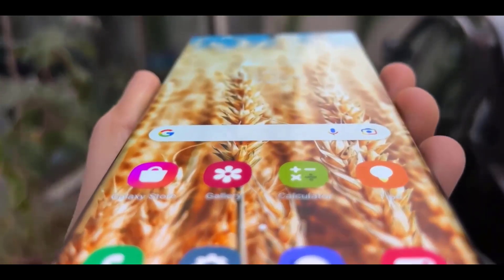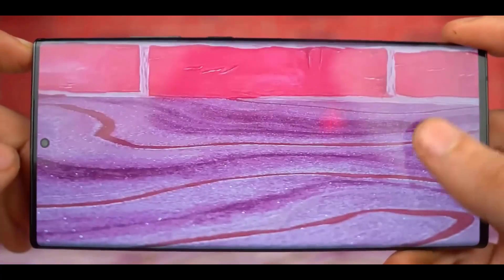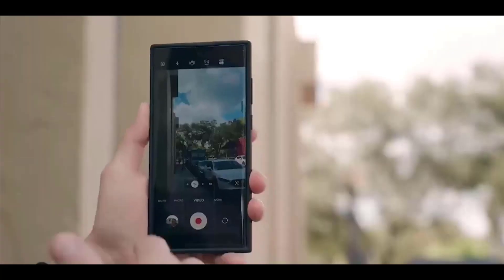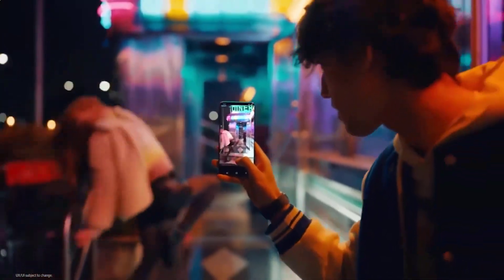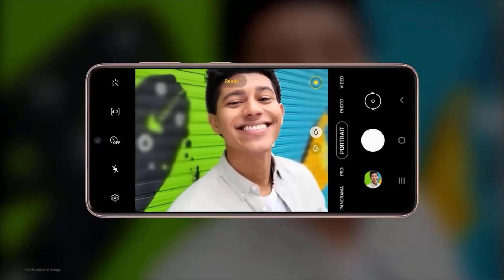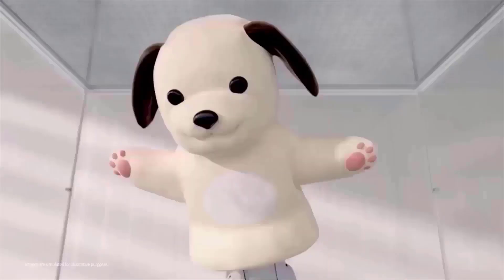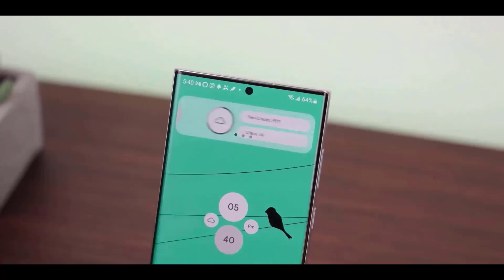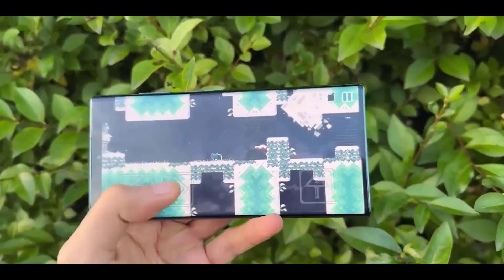Samsung Galaxy S24 Ultra - FINALLY, MEGA UPDATE IS HERE!!